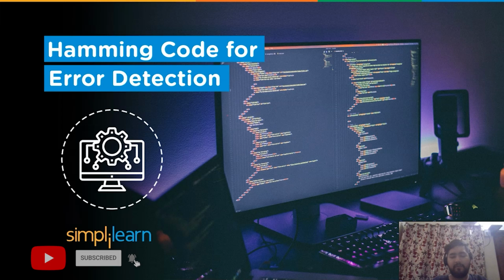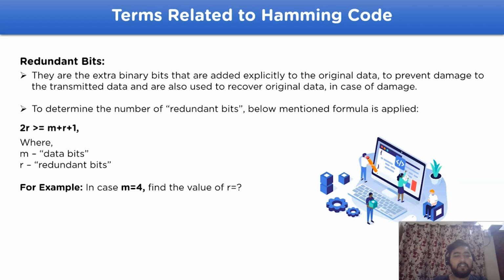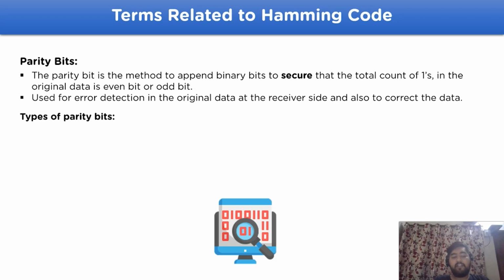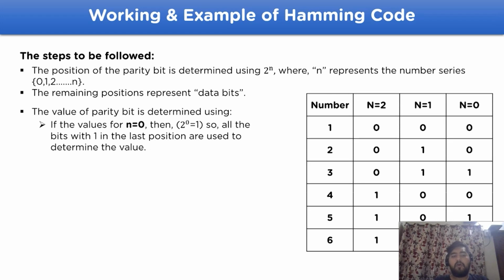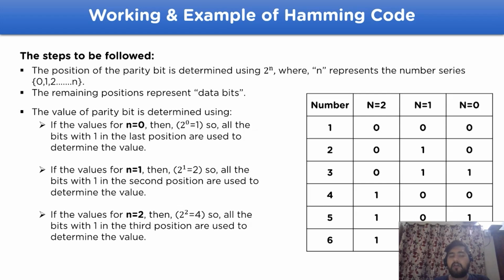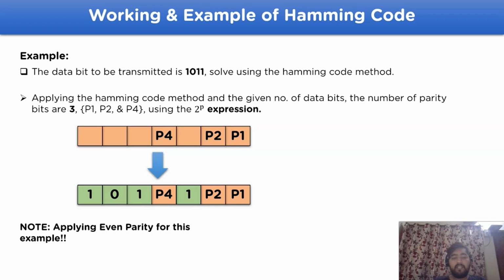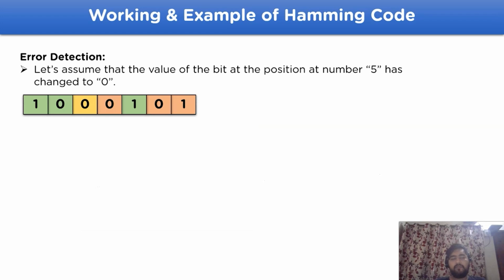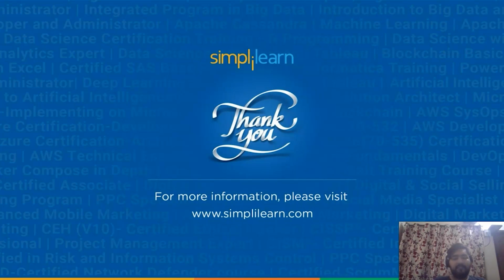Hamming Code For Error Detection And Correction | Simplilearn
In this video on Hamming Code for Error Detection, we will look into the introductory knowledge related to the network technique of hamming code. This network will allow us to detect and correct errors on the receiver side. Explained in the stepwise format for proper clarification.

Topics covered in this video on Hamming Code for Error Detection are:
00:00:00 Introduction to Hamming Code For Error Detection And Correction

00:01:04 What Is Hamming Code?
Looking into the information related to the introduction of the hamming code.

00:01:44 Terms Related to Hamming Code
Advancing next, learning about multiple terms and attributes is important for the functioning of hamming code.

00:05:02 Working & Example for Hamming Code
Ending the session with an understanding of the steps involved in the working of hamming code using a well-explained example.

The Hamming Code is a network technique that detects errors in the original data bit at the sender side using the parity bit and corrects single bit errors.

About Advanced Executive Program in Cybersecurity:
Become an industry-ready professional with an Advanced Executive Program in Cybersecurity and transform your career in 6 months. This course provides a high-engagement learning experience with real-world applications and is designed for individuals who want to start a new, more fulfilling career. This Advanced Executive Program in Cybersecurity will help you develop expertise in defensive cybersecurity, application security, malware analysis, ethical hacking, and much more.

Key Features:
✅ Advanced Executive Program in Cybersecurity completion certificate from IIIT Bangalore
✅ Learn by practicing 30+ demos and multiple projects on integrated labs
✅ Validate your learning with a Transcript from IIIT Bangalore
✅ Virtual Internship Certificate from NPCI
✅ Masterclasses from the top faculty of IIIT Bangalore
✅ Lifetime access to self-paced videos & class recordings to refresh the concepts

What are the eligibility criteria for this Advanced Executive Program in Cybersecurity?
For admission to this Advanced Executive Program in Cybersecurity, candidates:
✅Should have a bachelor's degree in any discipline with an average of 50% or higher marks
✅Prior work experience of 1 year or more
✅May have a non-programming background

Will financial aid be provided for this Advanced Executive Program in Cybersecurity?
To ensure money is not a limiting factor in learning, we offer various financing options to help make this cyber security certification in India financially manageable. Please refer to our "Admissions Fee and Financing" section for more details.

What certificate will I receive?
Upon completing this Cybersecurity certification program in India, you will be awarded an Advanced Executive Program in Cybersecurity by IIIT Bangalore and a virtual internship certification by NPCI. You will also receive industry-recognized certifications from Simplilearn for the courses included in the learning path.